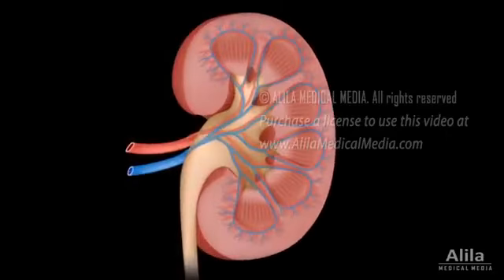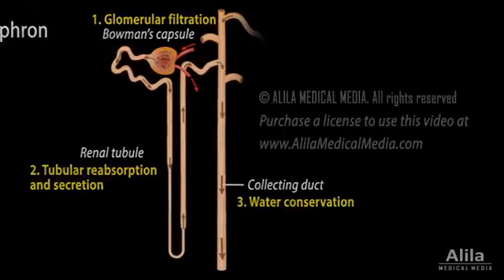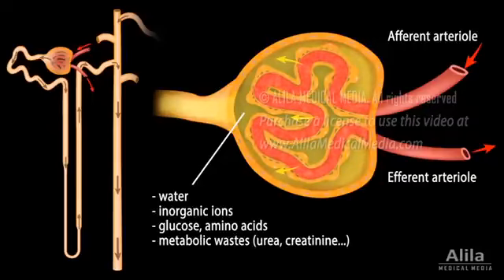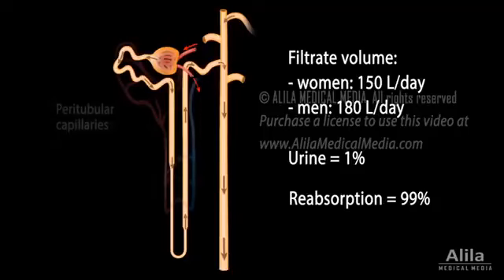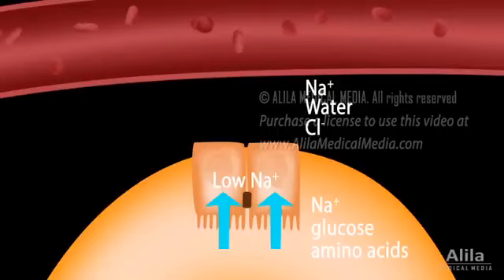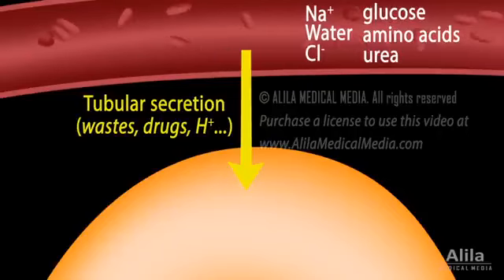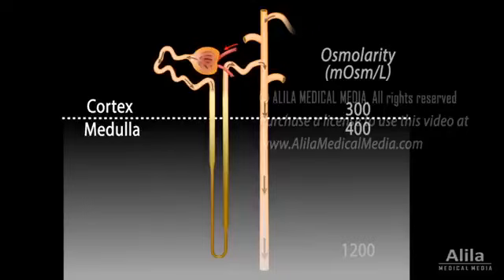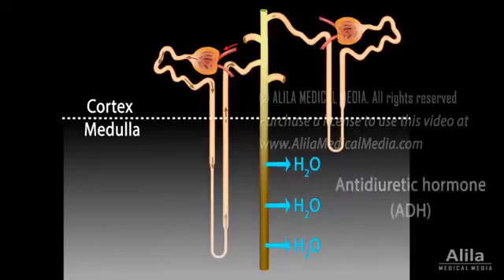Formation of Urine - Nephron Function